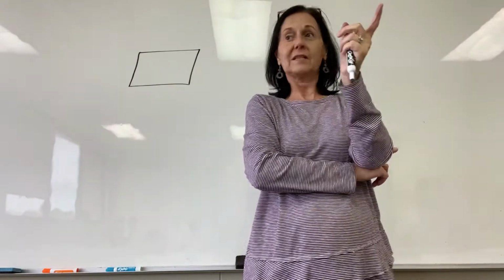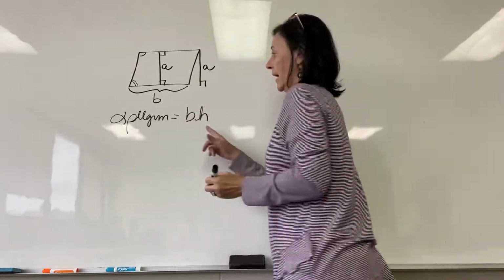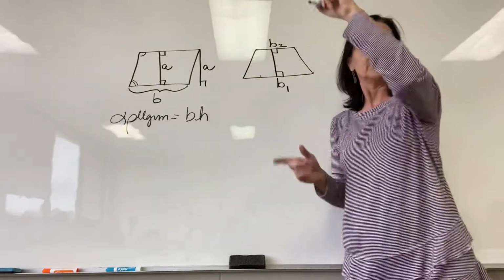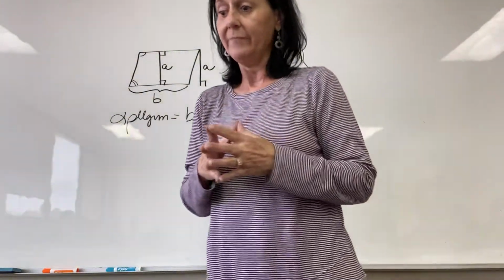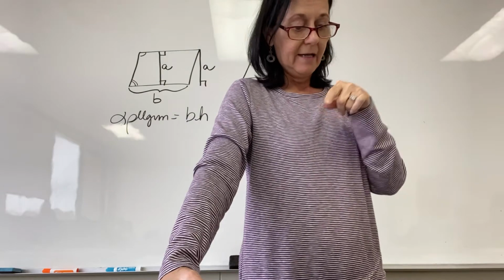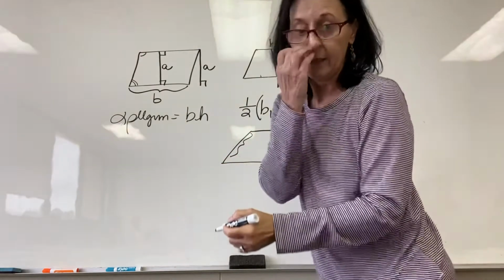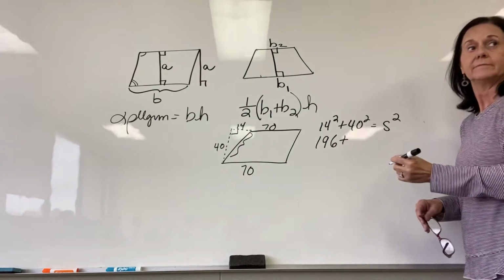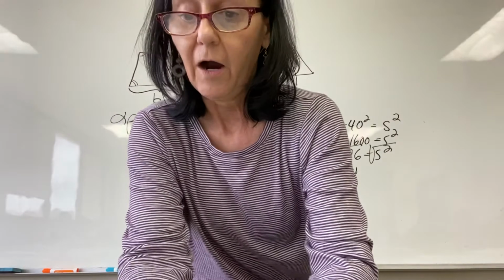Geometry Chp 9 lesson 4